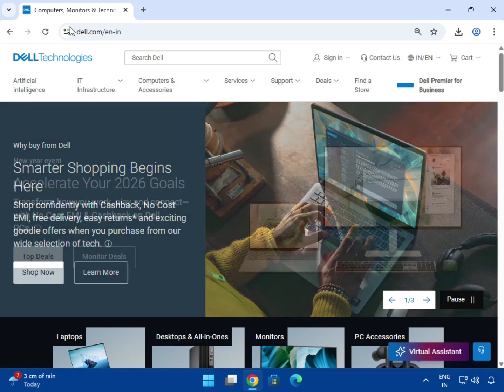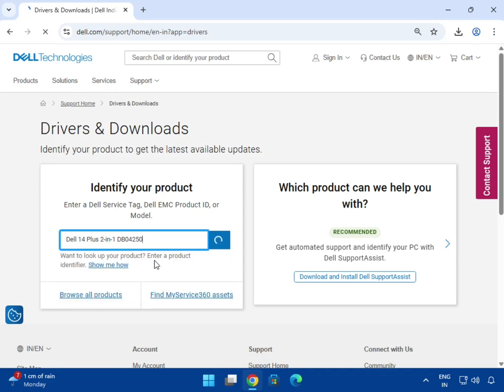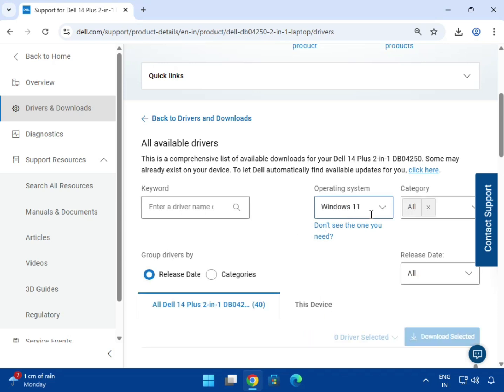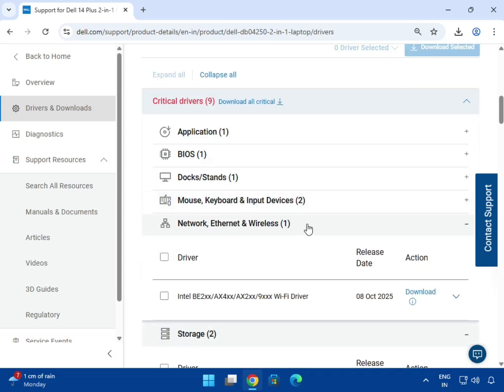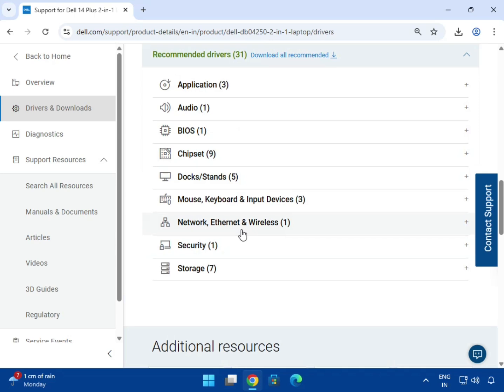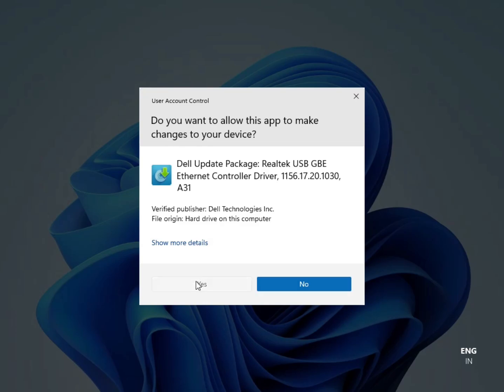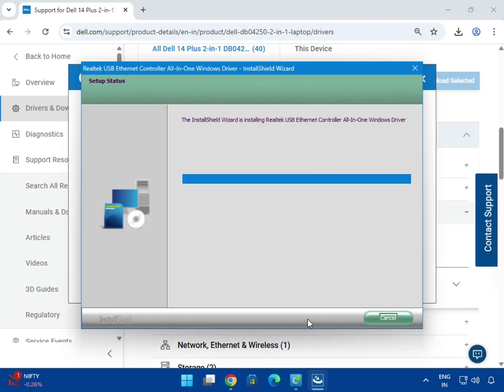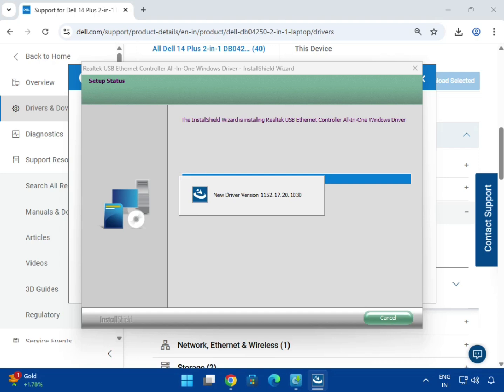Dell 14 Plus USB Driver Download & Install | Windows 10/11